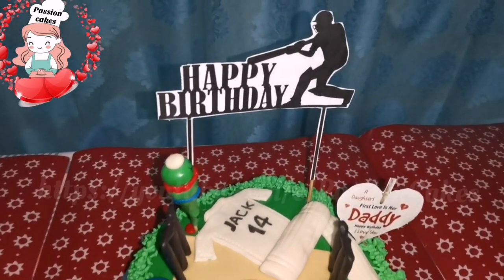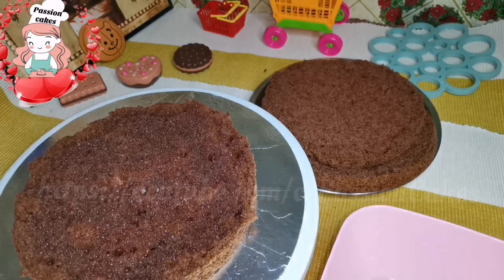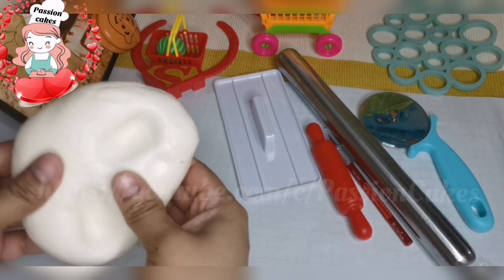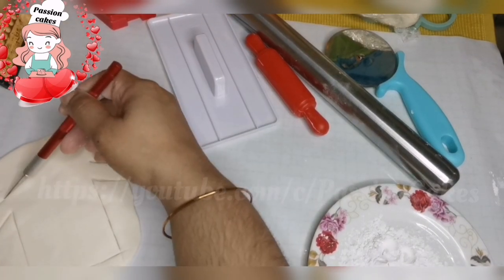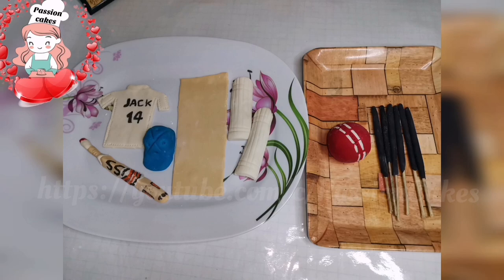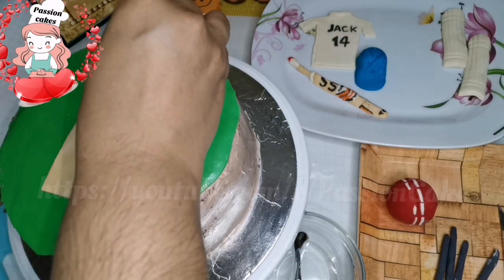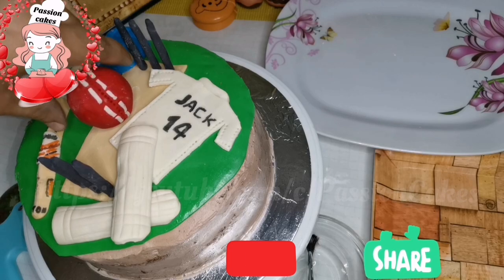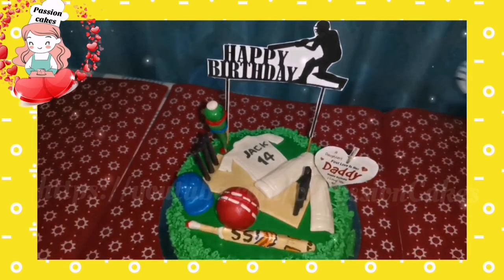CRICKET THEME FONDANT CAKE/CHOCOLATE CAKE/FONDANT IN WHIPPED CREAM CAKE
"" PASSION TOWARDS A PARTICULAR THING, HELPS YOU TO ACHIEVE THAT GOAL""
Passion cakes

*How tomake butter paper at home/how to make a baking sheet/parchment paper/DIY baking paper from A4

**MY MEASURING CUPS & SPOONS IN ML
CUPS
1 cup. - 250ml
1/2 cup. - 125ml
1/3 cup. - 80ml
1/3 cup   - 60ml
1/8 cup    - 30ml
SPOONS
1 Tablespoon(tbsp) - 15ml
1/2 tbsp. - 7.5ml
1 Teaspoon(tsp). - 5ml
1/2 tsp. - 2.5 ml
1/4 tsp. - 1.25 ml